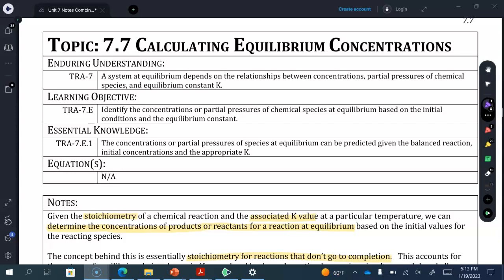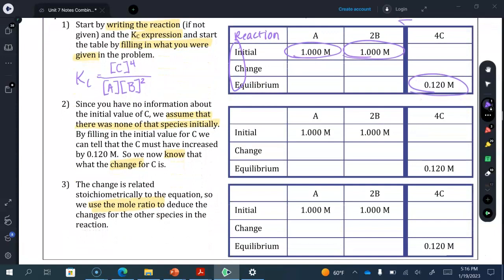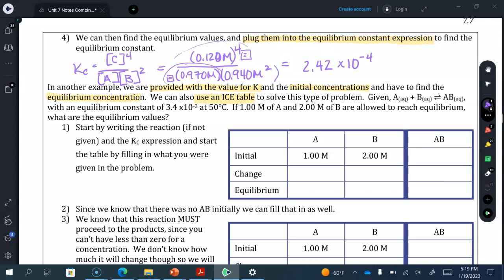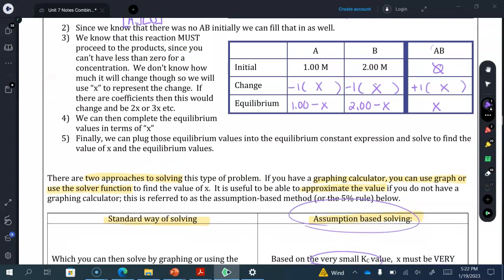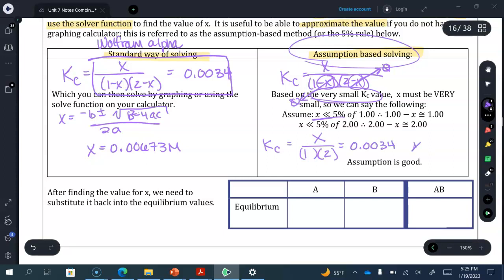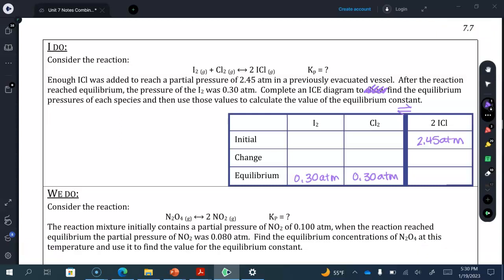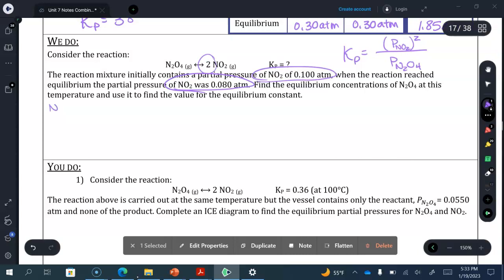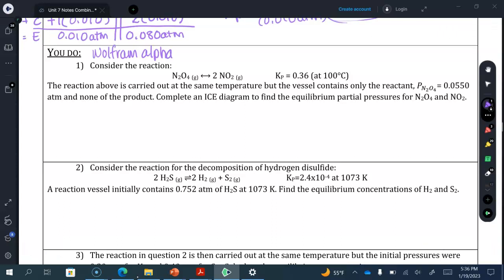7.7 Calculating Equilibrium Concentrations